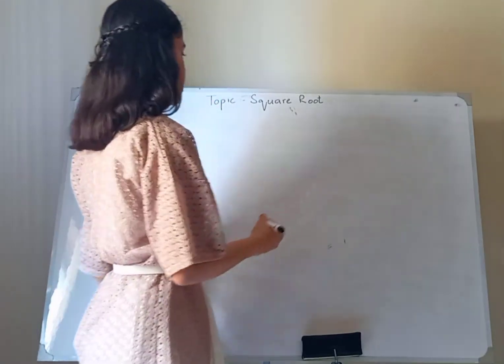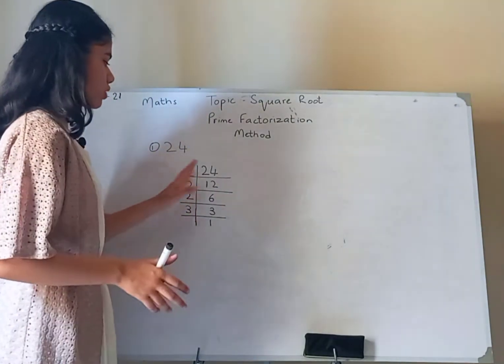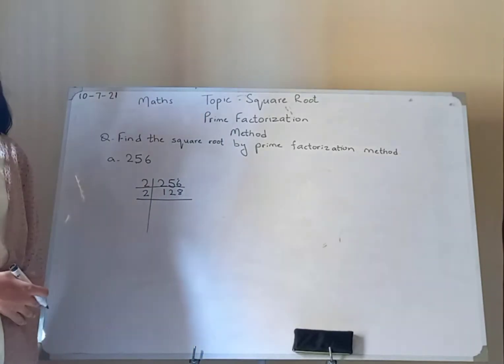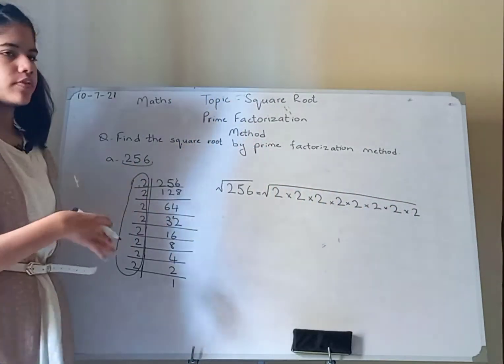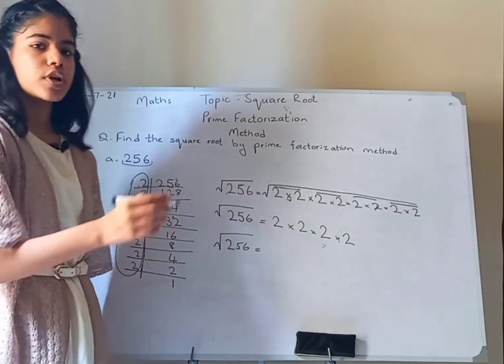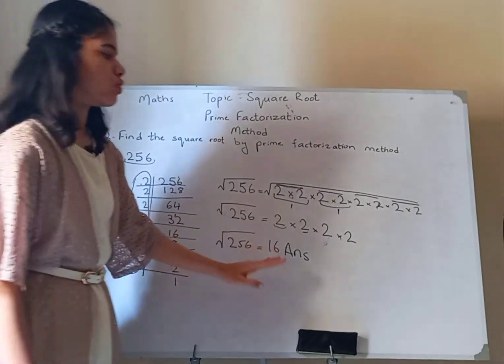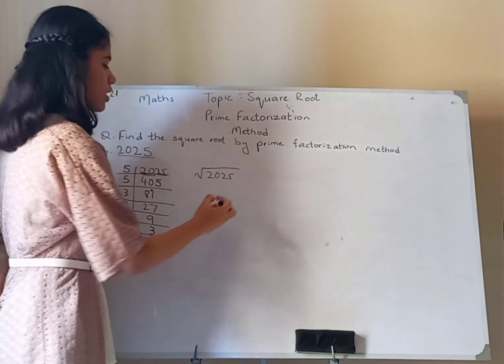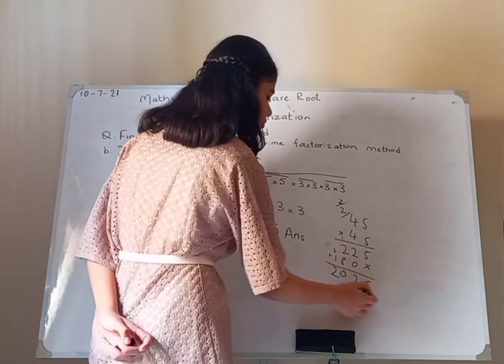Topic Square Root | Part 3 | By Vania Kamal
In this video I have explained square root by prime factorization ( LCM ) method.